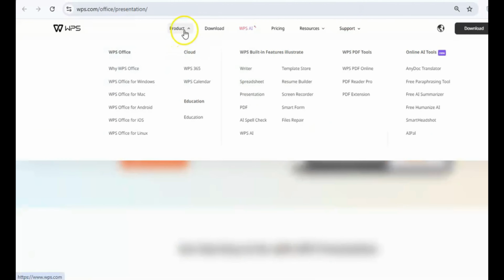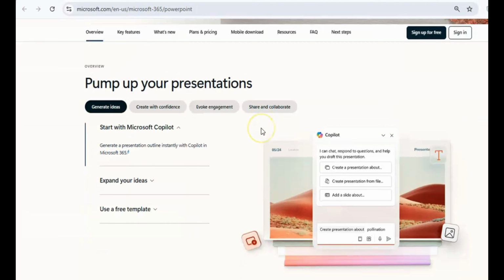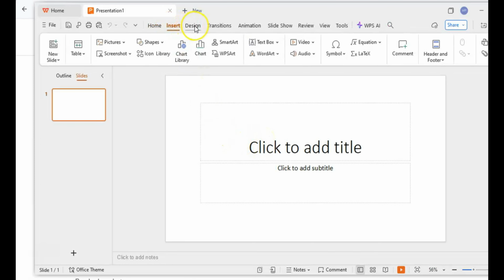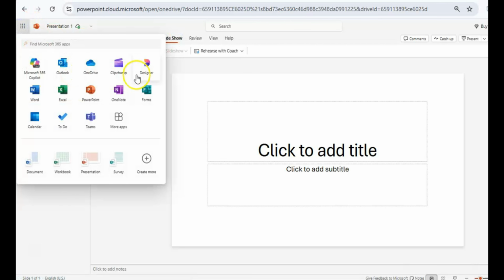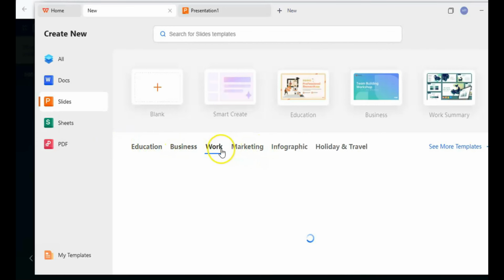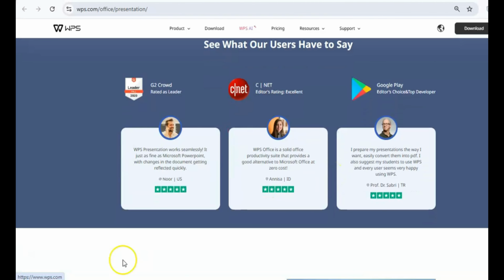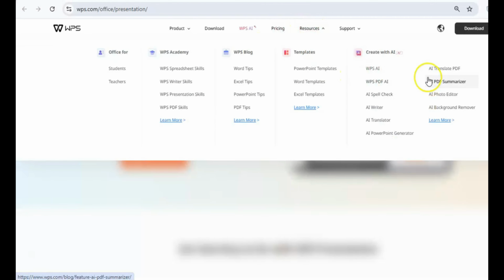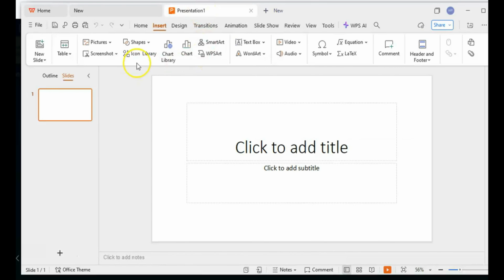3 Powerful Reasons Why WPS Slides is Better Than PowerPoint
Today, we're comparing WPS Slides and Microsoft PowerPoint to see which is better for making presentations. If you're looking for a Microsoft Office alternative, WPS offers a free office suite. Check out the download links below to try WPS and PowerPoint and start making your own PPT and PowerPoint presentations! Discover why WPS Slides might be the best choice over Microsoft PowerPoint in 2025. In this video, I’ll break down 4 powerful reasons why WPS Slides stands out — from its AI-powered features and seamless design tools to cross-platform compatibility and budget-friendly advantages. If you’re creating professional presentations for school, business, or personal projects, WPS Slides offers everything you need without the heavy price tag of PowerPoint. Watch until the end to see why millions are making the switch to WPS Office!